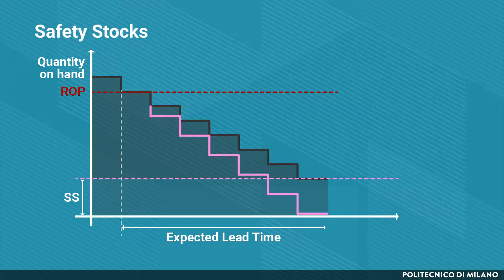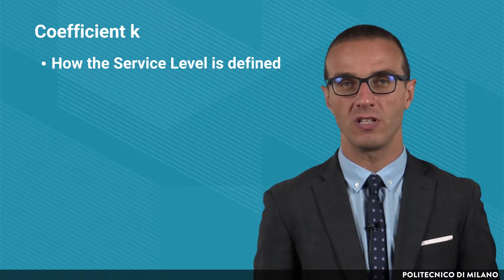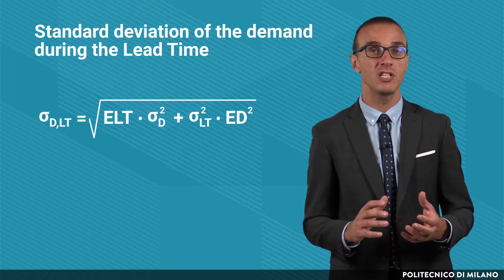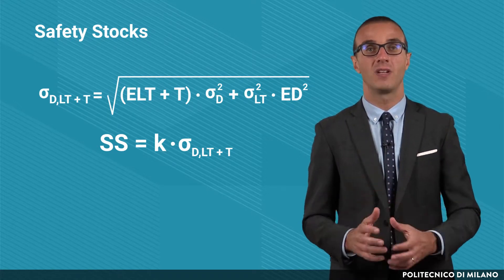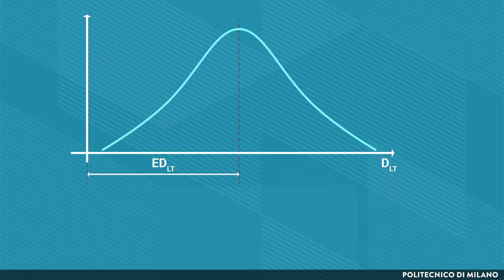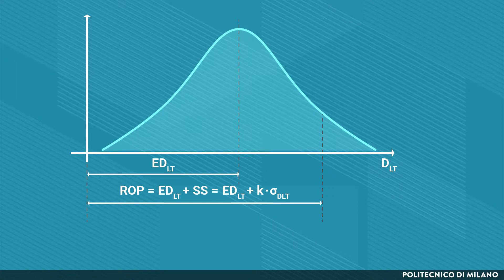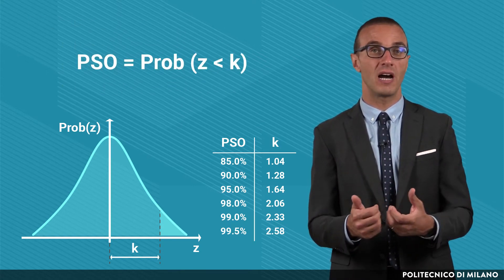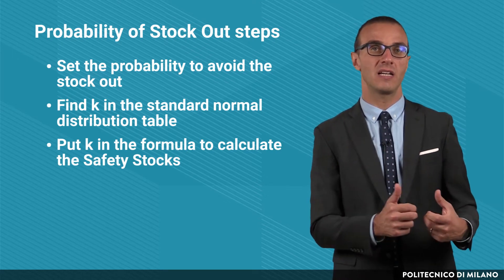Safety stock (part 1) (Riccardo Mangiaracina)